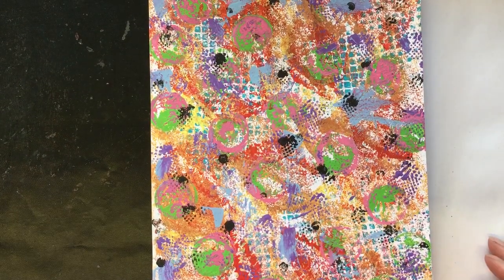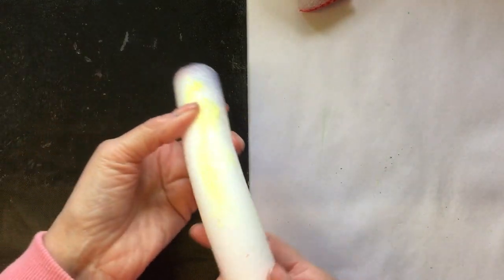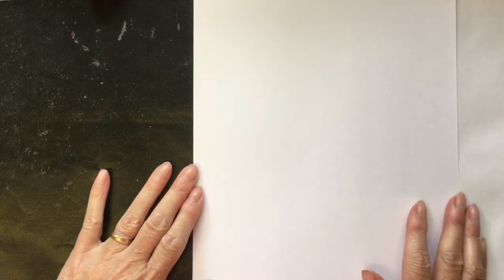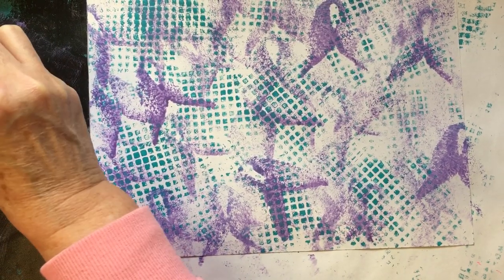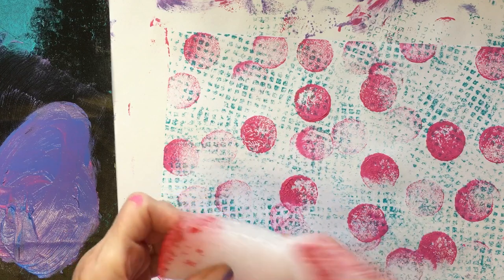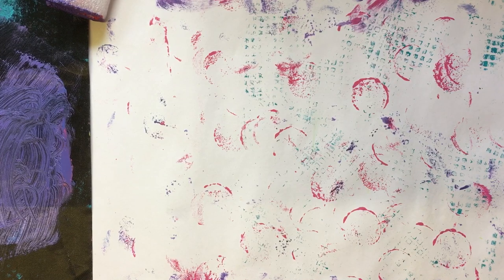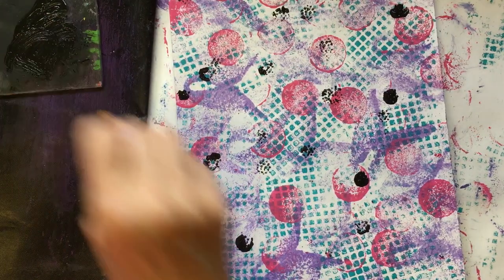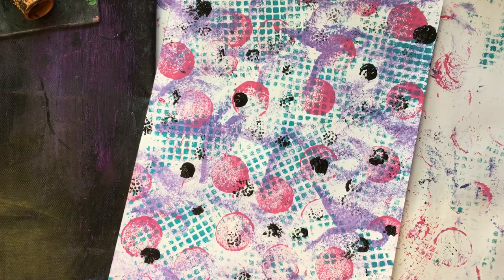Day 16 ~ 🎨‘31 days of Easy Peasy Painty Papers’🎨 ~ mark making ‘tools’ #1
Welcome to Day 16 of 🎨‘31 days of Easy Peasy Painty Papers’🎨 where I will be showing how I create my painty papers.

This series is aimed at helping beginners and those who find a piece of blank paper challenging!

 I hope you have as much fun as me! 😁